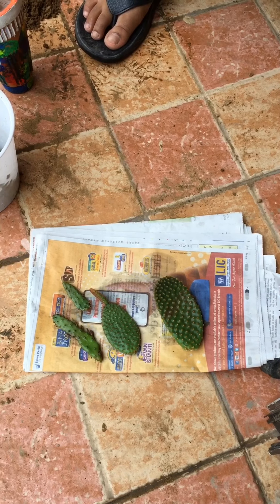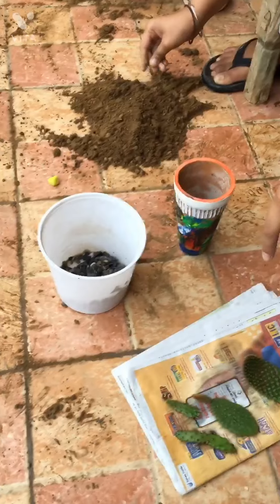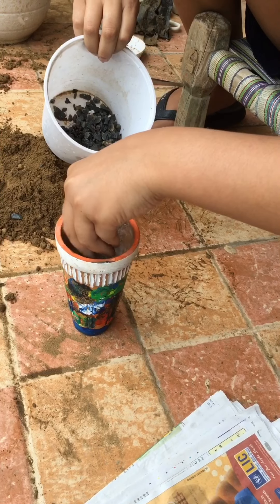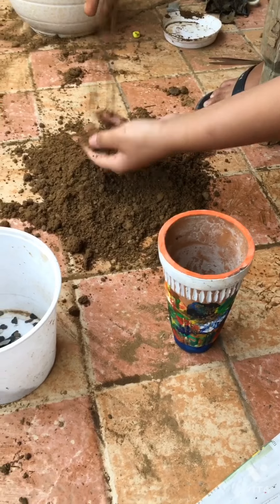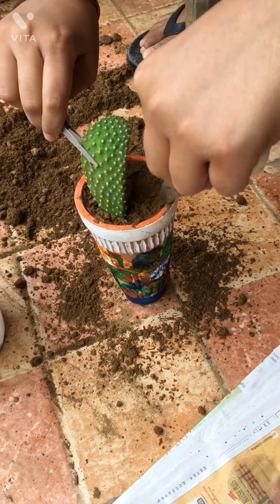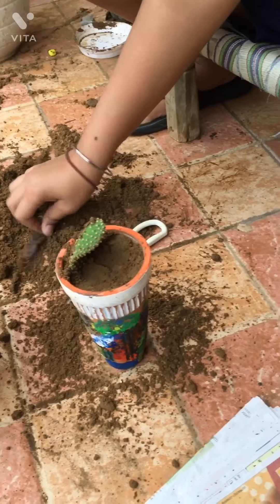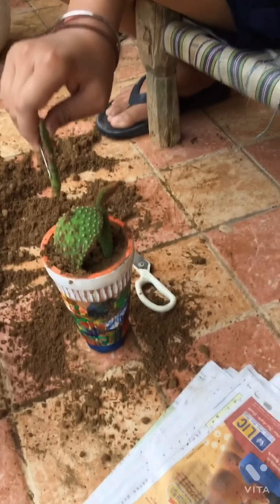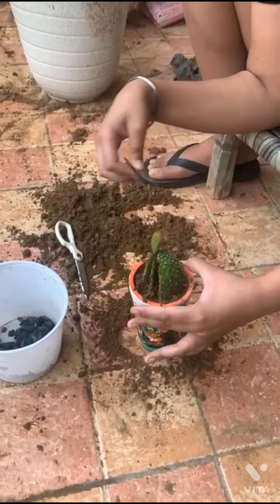Propagation of cactus 🌵